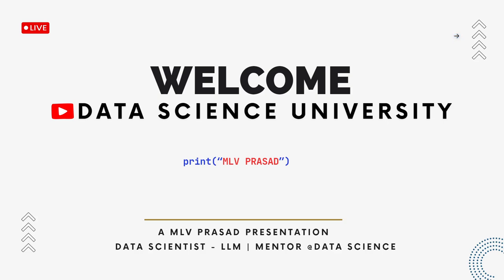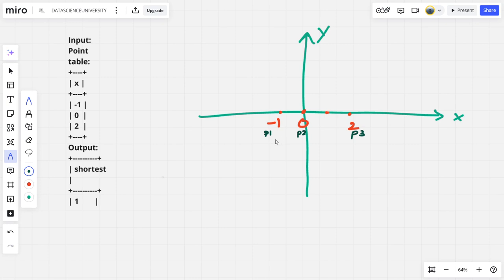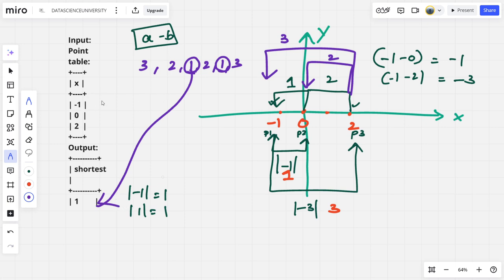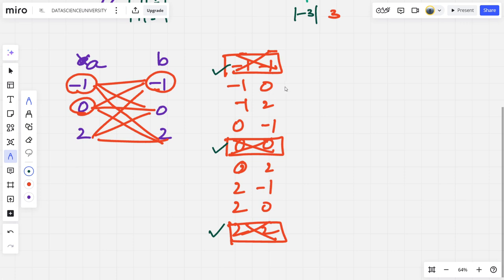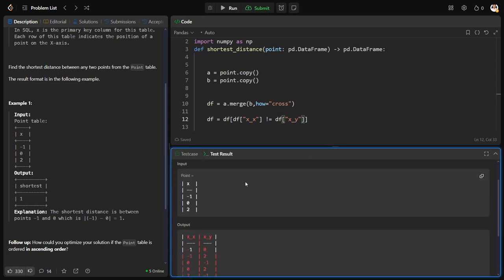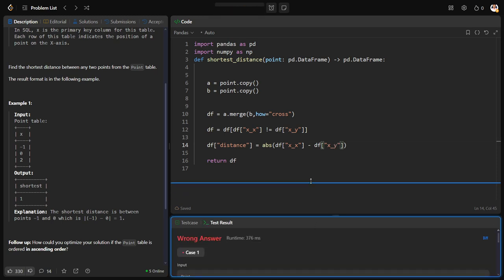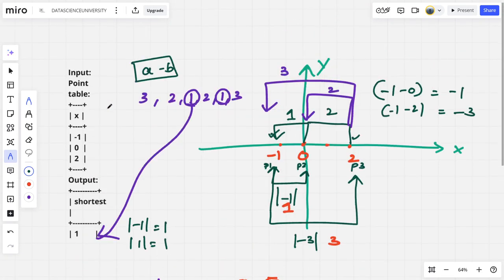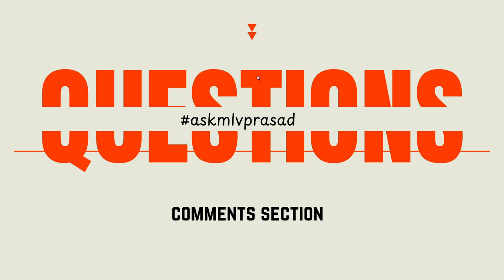MLV Prasad - LeetCode Pandas [ Easy ] | 613 | "Shortest Distance in a Line"